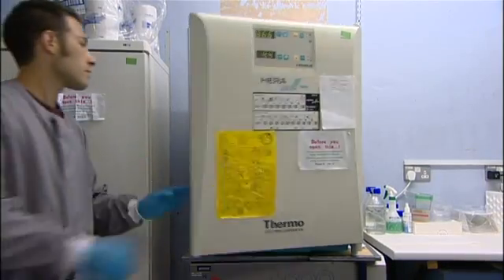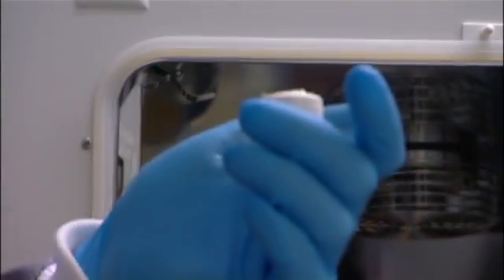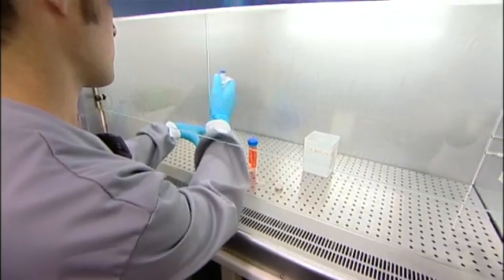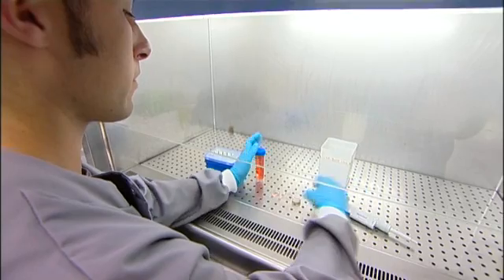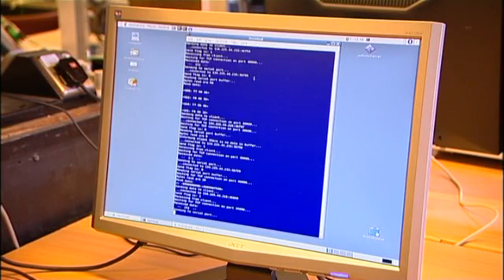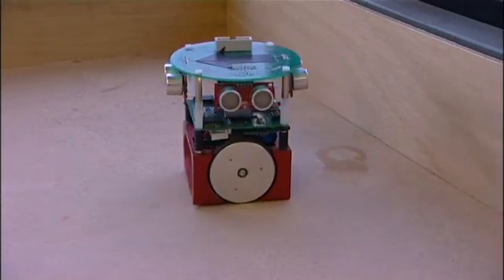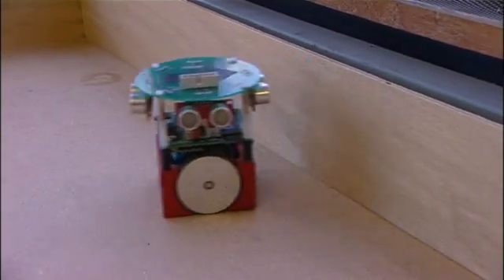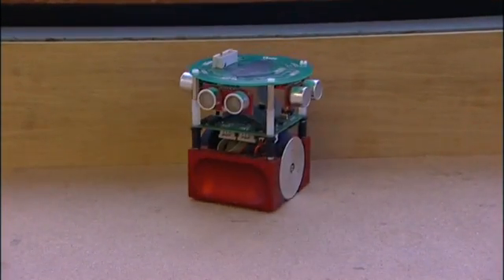Robot with a Biological Brain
A multidisciplinary team at the University of Reading has developed a robot which is controlled by a biological brain formed from cultured neurons. This cutting edge research is the first step to examine how memories manifest themselves in the brain, and how a brain stores specific pieces of data. The key aim is that eventually this will lead to a better understanding of development and of diseases and disorders which affect the brain such as Alzheimer's Disease, Parkinson's Disease, stroke and brain injury.